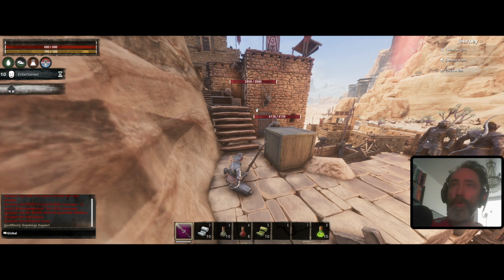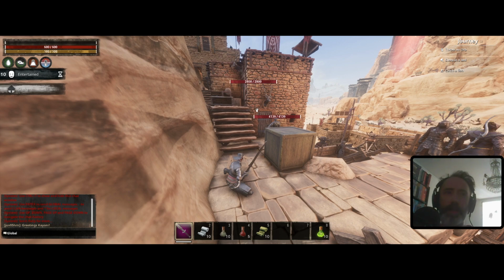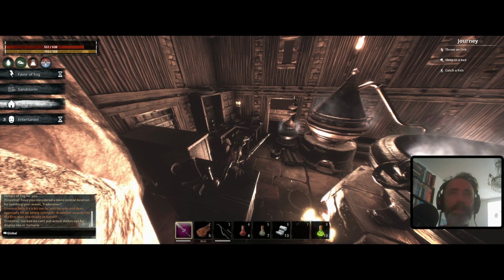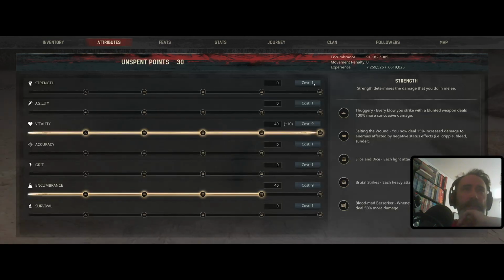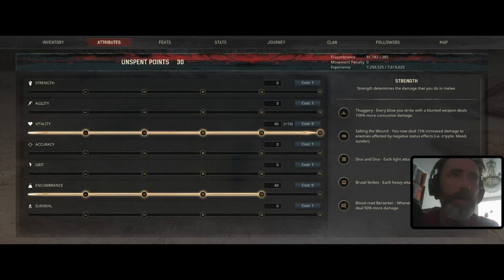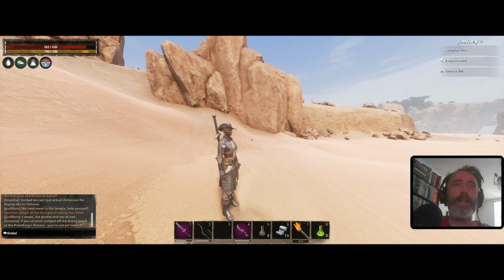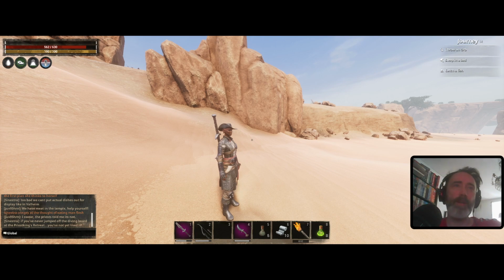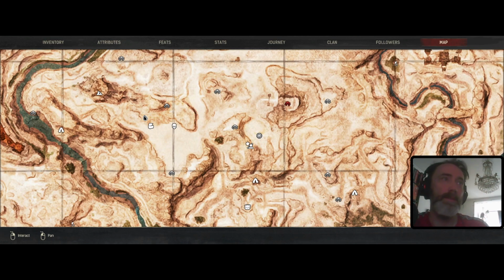Conan Exiles - A second view. Lets play, again... Part 26 - Do Scorpion Gods die???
Finally, a proper boss fight! And its good one. A long campaign vs. the Evil desert beast!